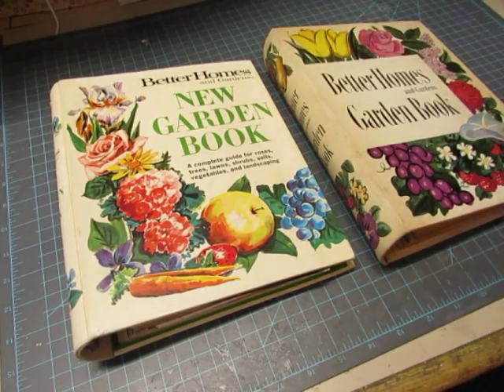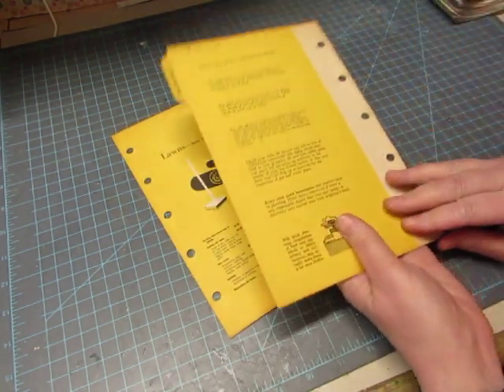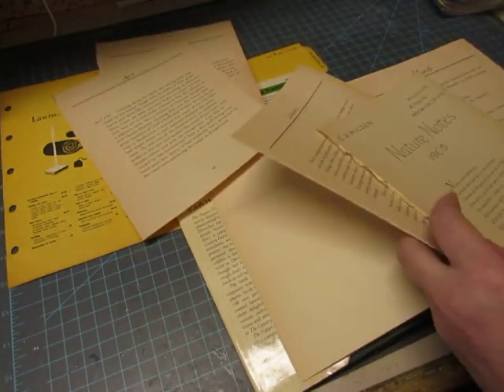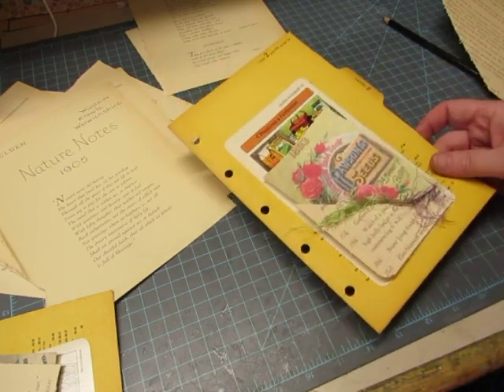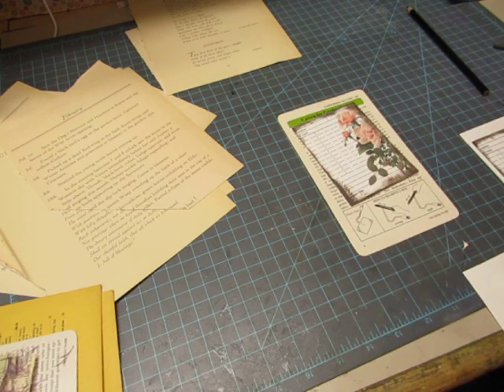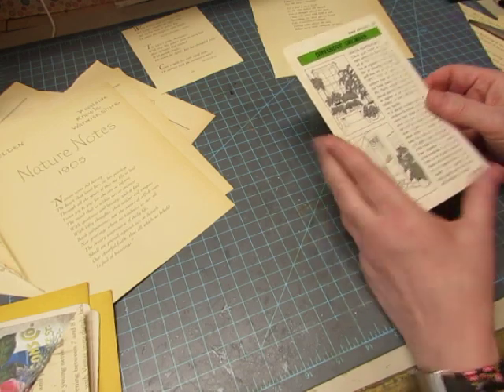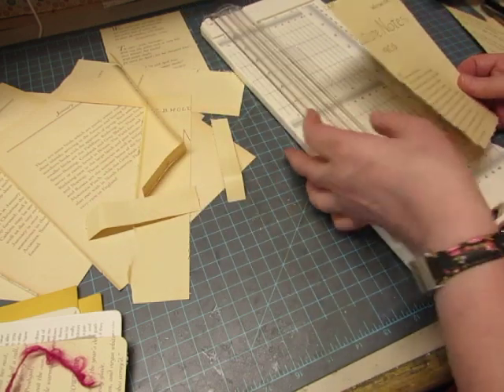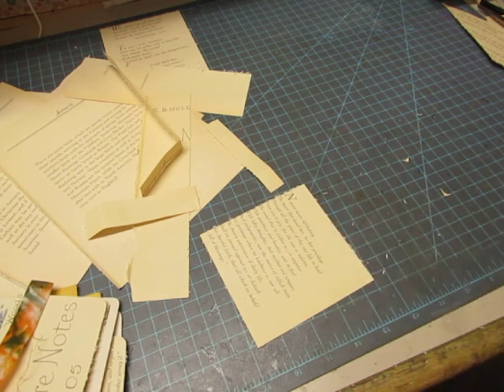Artzology DT Project: Ephemera for Garden 5-Ring Binders!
I'm finally going to make some 5-ring binder journals!!  So excited!  Starting with 2 vintage BH&G Garden binders; I'm using some Artzology digital flower seed advertising, and floral library cards to add some embellishments!  In this video, I'm decorating the divider cards of the binders.